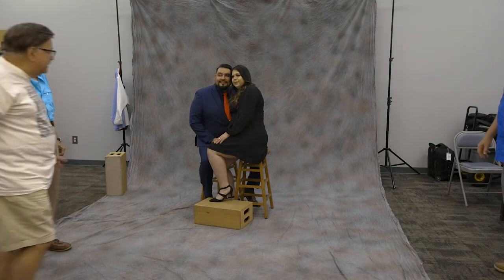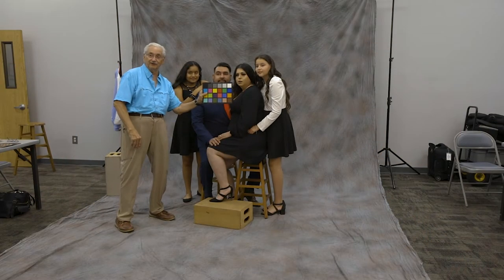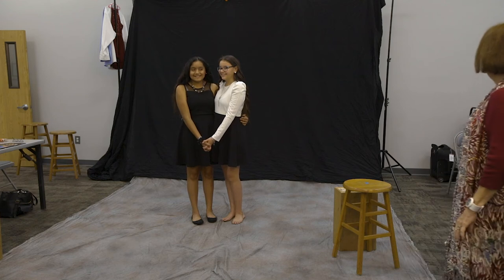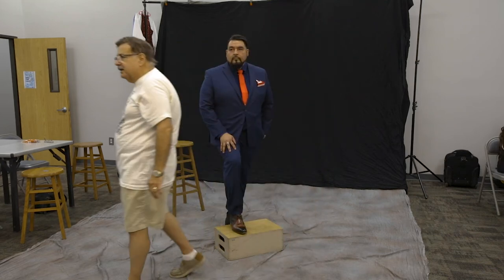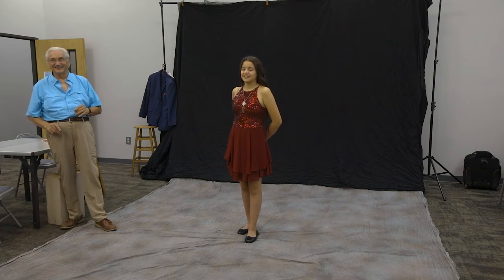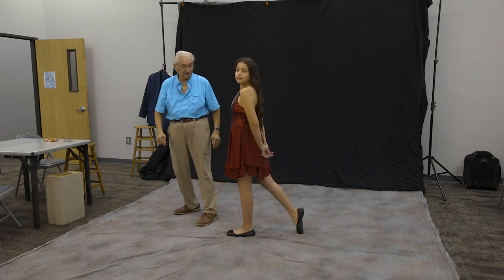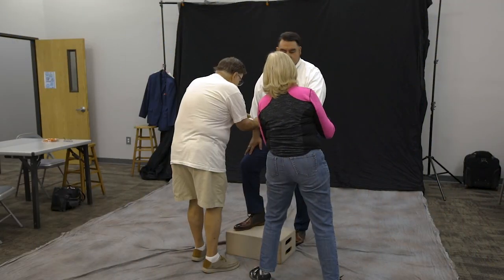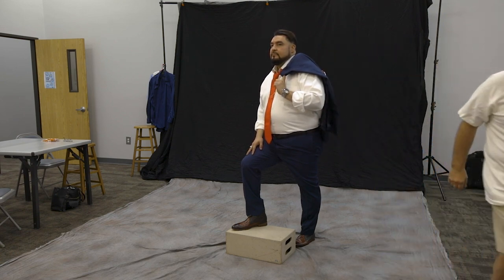Family Portrait Posing Workshop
With Buzz Marvins
October 9, 2021
Trini Mendenhall Community Center
Houston, Texas